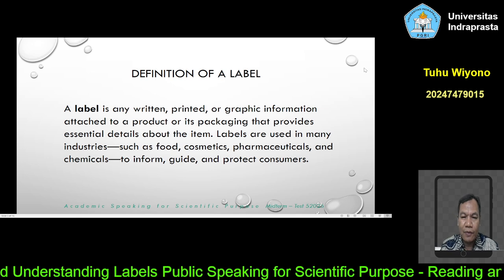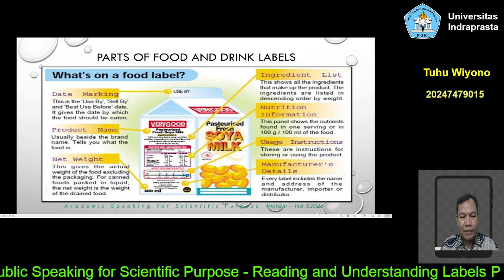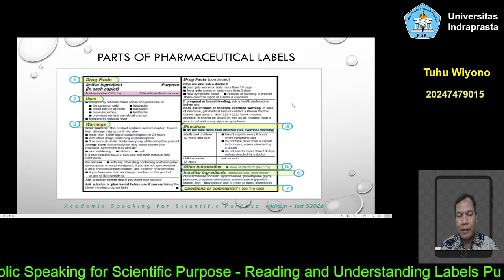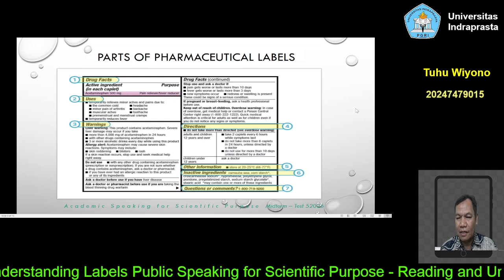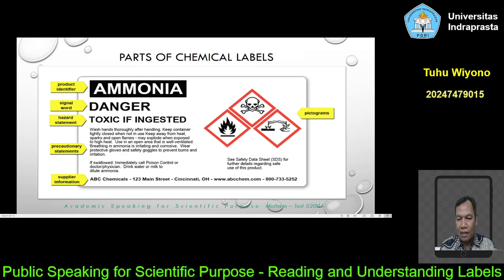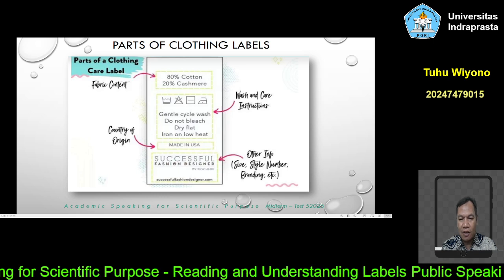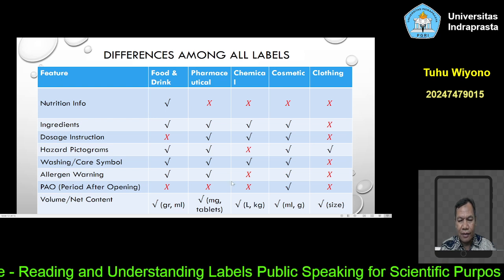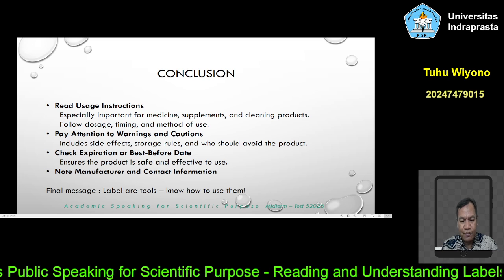Reading and Understanding Labels (Tuhu Wiyono_20247479015)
This video is intended to fulfill mid-term take home test of the lecture of Academic Speaking for Scientific Purpose.
Assigned by : Dr. Venny Eka Mandasari, M.Hum